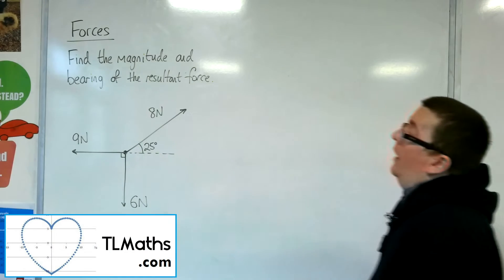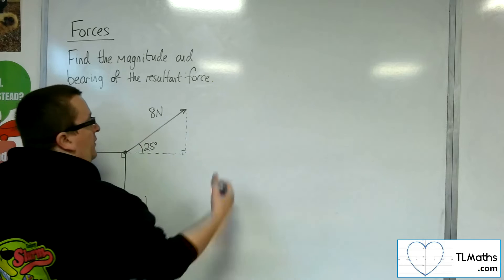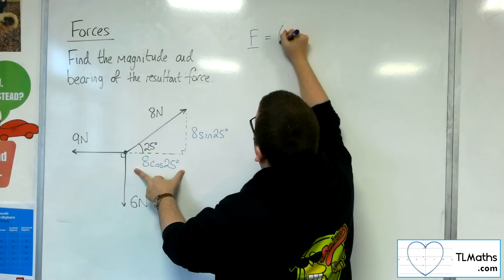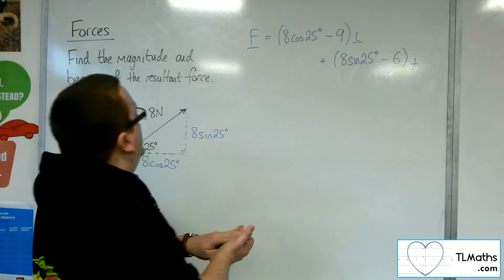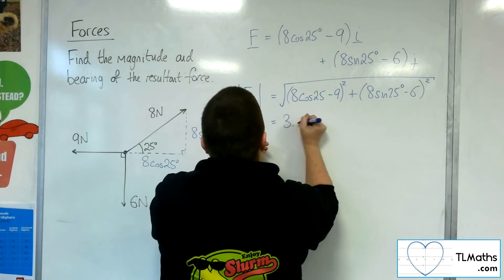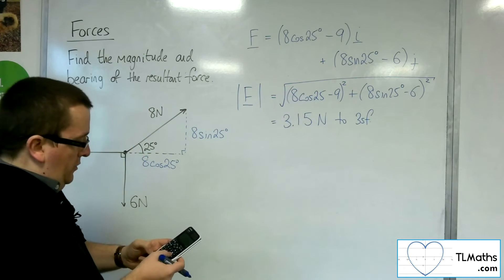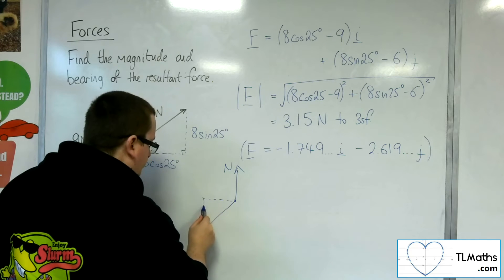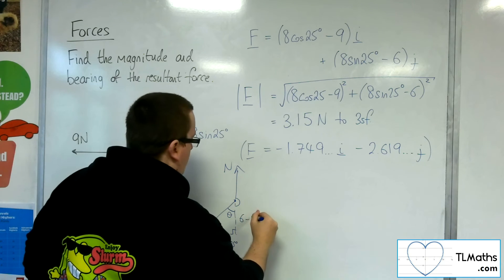A-Level Maths: R1-12 Forces: Finding the Magnitude and Direction of a Resultant Force